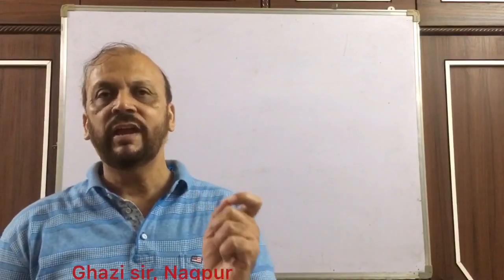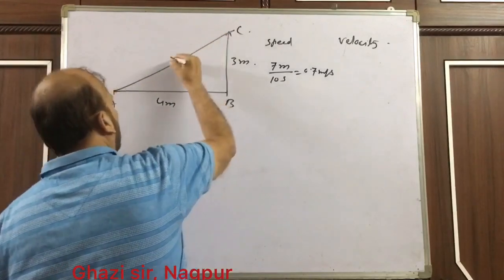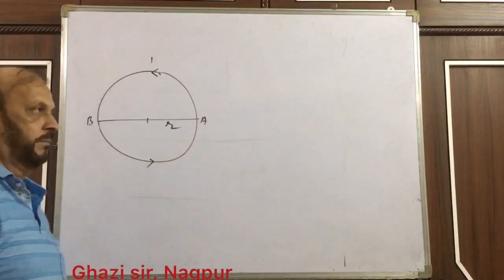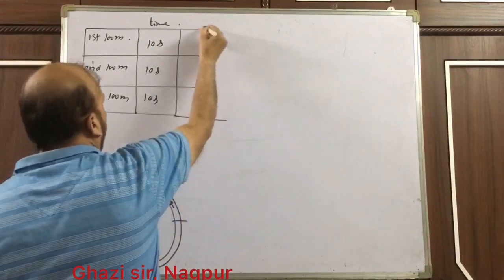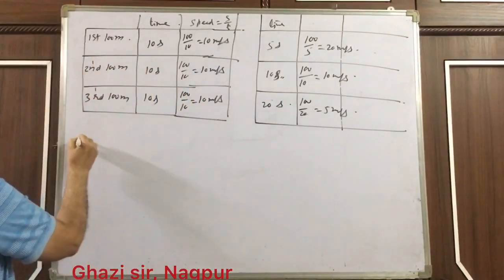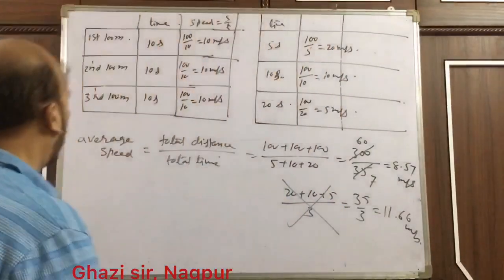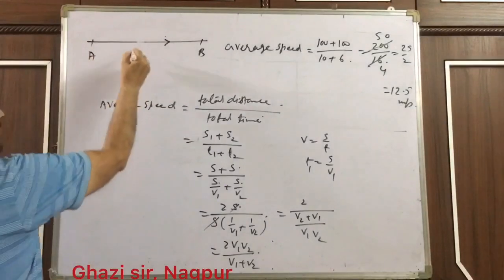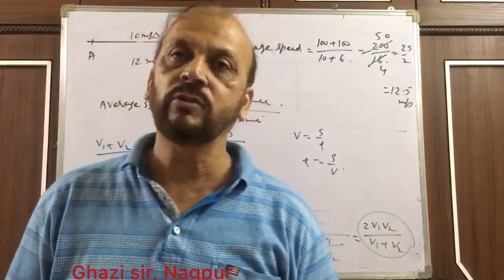Speed & velocity by Ghazi sir